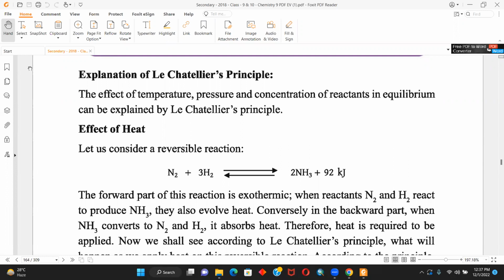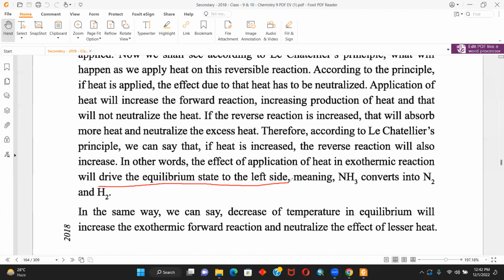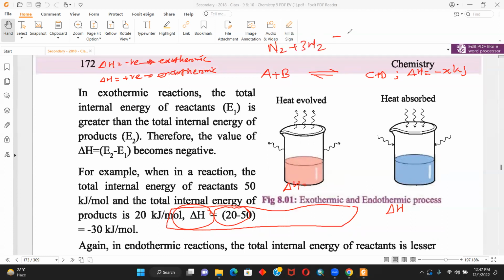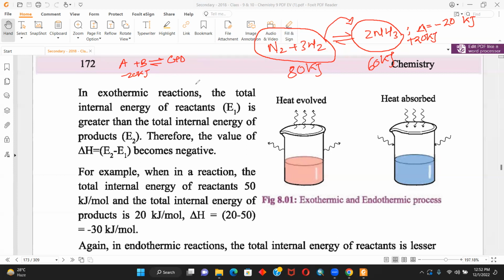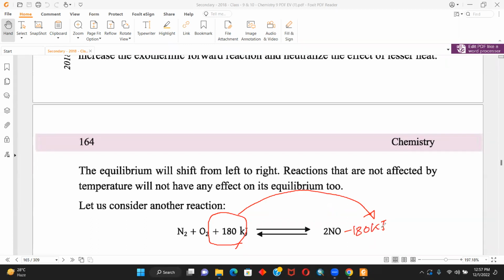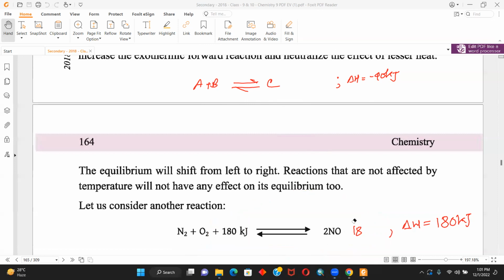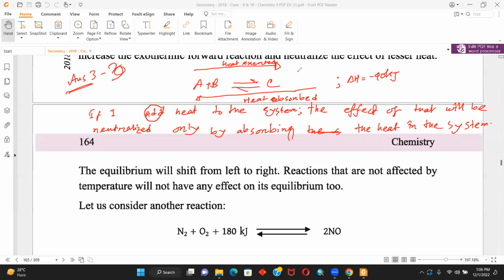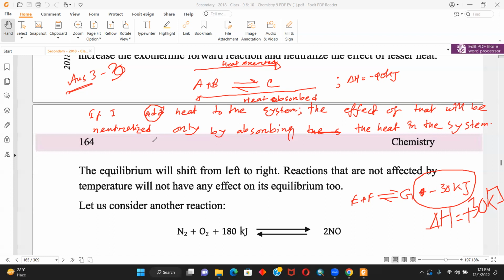135 1st December, 2022 ARYAN PART 01